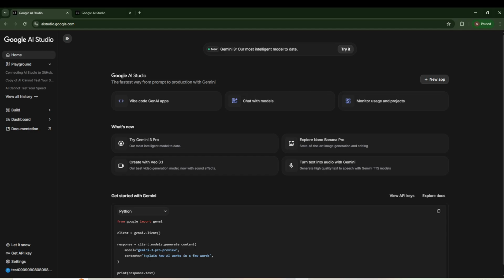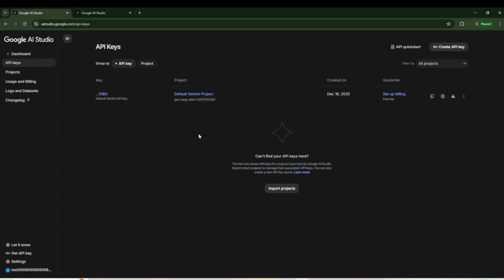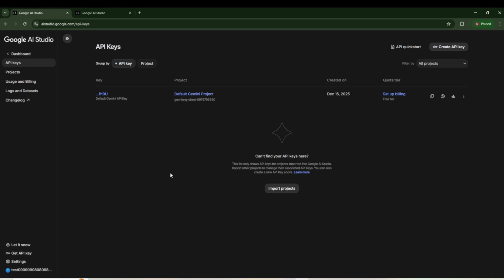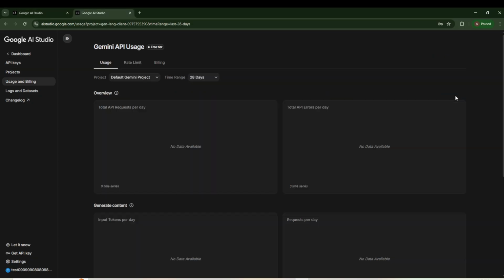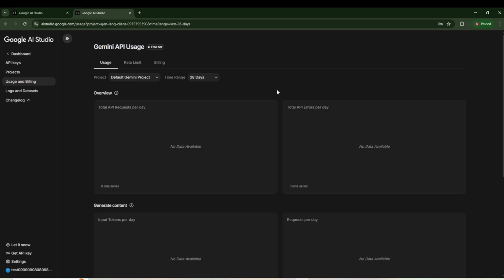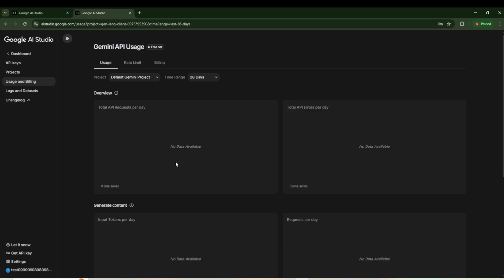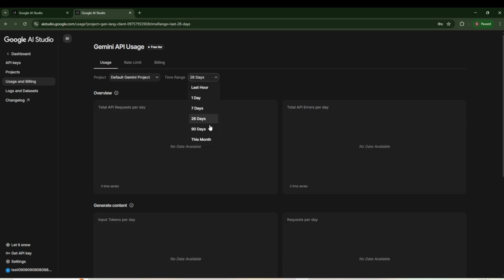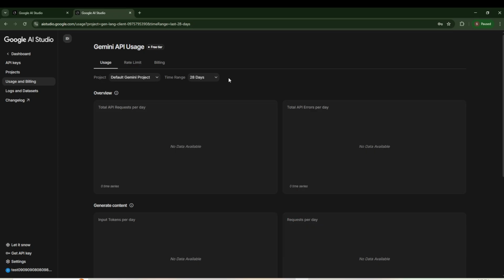How To Check Google AI Studio API Usage Stats Tutorial [2026 Guide]